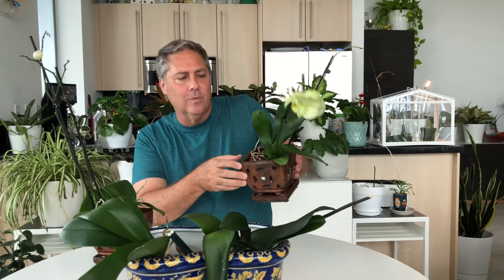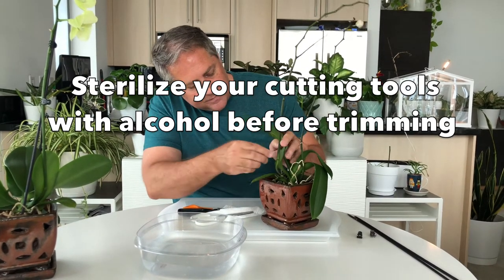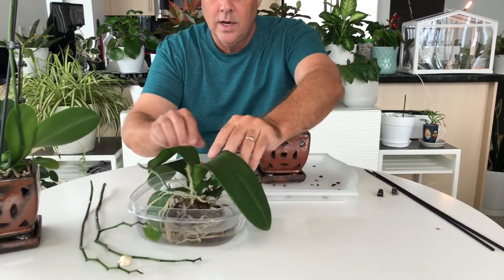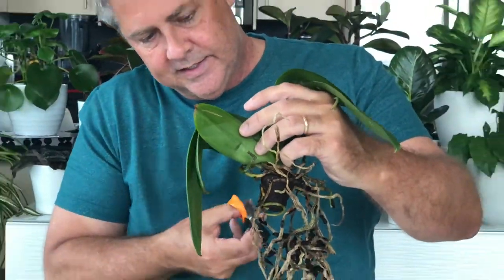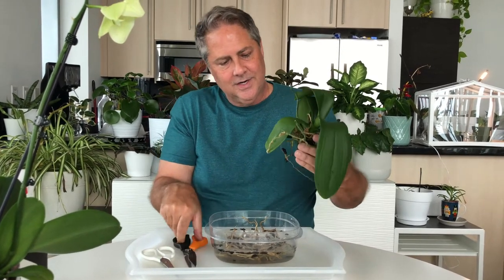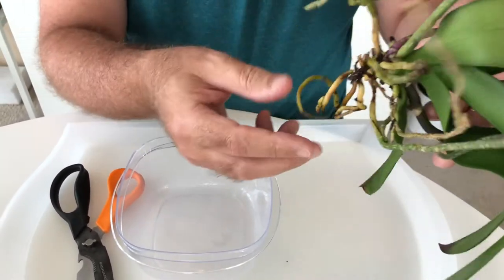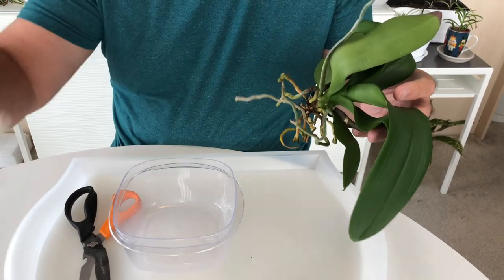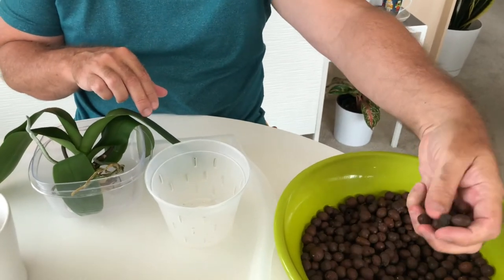HOW TO REPOT ORCHIDS INTO LECA: A how to guide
Hi there. Today we will show you a step by step process of how to repot orchids from original sphagnum/bark growing medium into Leca clay pebbles. Hope you enjoy it.

DIGGING IN:  Let’s Grow takes a wholistic approach to caring for orchids as house plants.  Whether it be orchid plant selection, how to care for house plants like orchid  watering needs,  house plant fertilizing needs, how to control house plant pests, or the all important orchid lighting needs and all these topics too such as best Plants for home and garden, best House plant, Houseplants, interior plant care, interior plants, how to care for house plants and how to grow best house plants. We also discuss landscaping,  landscape design, garden & gardening in SOUTH FLORIDA gardens l  So look no further, we got you covered.

ABOUT ME:
Hi! I’m Michael, Landscape Architect and Environmentalist.  We provide free professional gardening / landscape design advice for those who live here in South Florida and well as helpful videos on caring for house plants.

1) HOUSE PLANTS-   Guidance on how to grow house plants (Indoor Environment)
2) GARDENING ADVICE -   Professional tips on gardening  (Outdoor Environment)
3) LANDSCAPE DESIGN-   Learn how to design a garden like a Pro (Global Environment)
4) QUICK TIPS -     Quick fixes to common gardening/ houseplant issues.